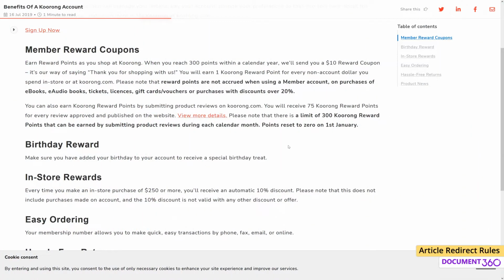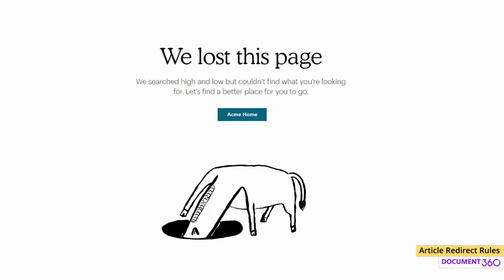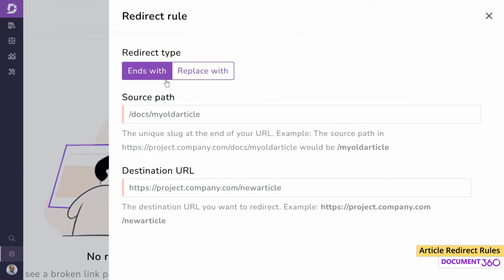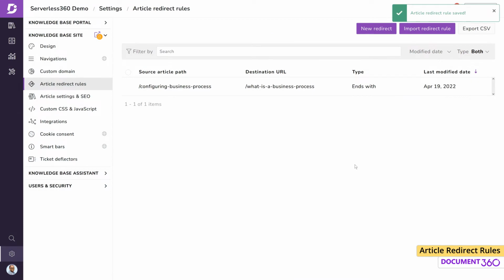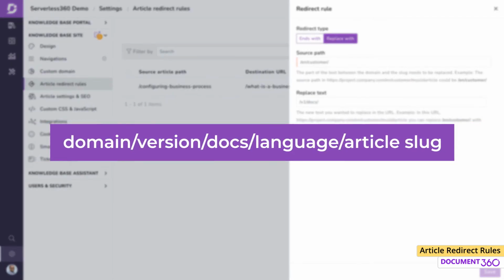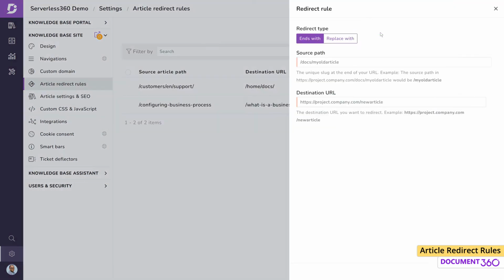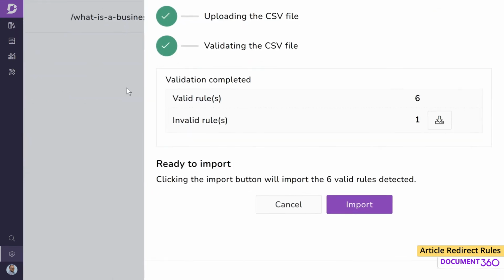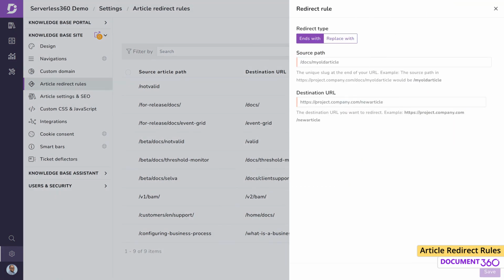Feature Update: What's New in Article Redirect Rules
Article redirect rules allow you to edit existing URLs without breaking links. It comes in handy when you change a specific article's URL, and the same article URL has been referenced in different articles in your knowledge base.

𝐖𝐡𝐚𝐭’𝐬 𝐍𝐞𝐰:
Automate Bulk urls redirects using a csv file template and list your source and destination url along with redirection type.

𝐒𝐞𝐭 𝐮𝐩 𝐚𝐧 𝐚𝐫𝐭𝐢𝐜𝐥𝐞 𝐫𝐞𝐝𝐢𝐫𝐞𝐜𝐭 𝐫𝐮𝐥𝐞:

1. From the knowledge base portal, go to Settings → Knowledge base site → Article redirect rules

2. You can find the list of previously added Article URL redirect rules (if any)

3. Click New direct and a Redirect rule blade appears

4. Select the desired redirect type
    𝐚. 𝐄𝐧𝐝𝐬 𝐰𝐢𝐭𝐡: To set redirection rule for an article
    𝐛. 𝐑𝐞𝐩𝐥𝐚𝐜𝐞 𝐰𝐢𝐭𝐡: To set redirection rule for the URL text between the domain name and article slug

Chapters:

0:00 Introduction
0:49 How to add article redirect rule
1:05 Ends with redirect
1:35 Replace with redirect
2:18 Automate Bulk Redirect